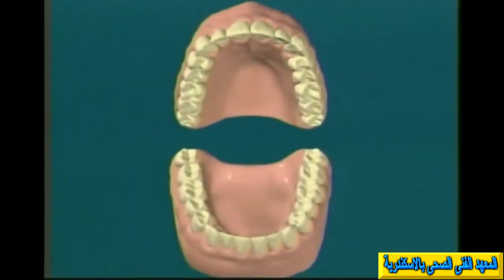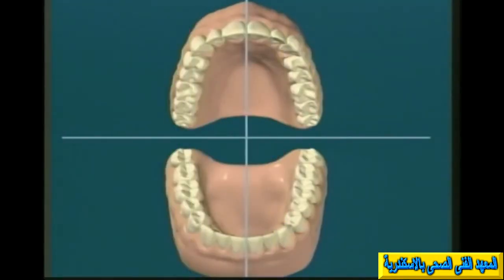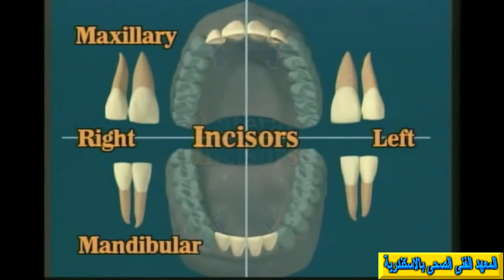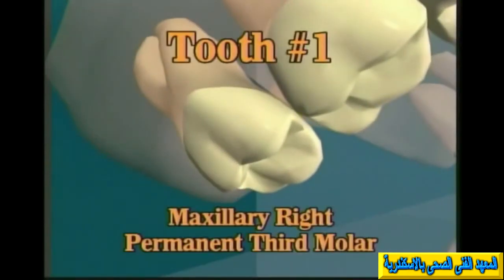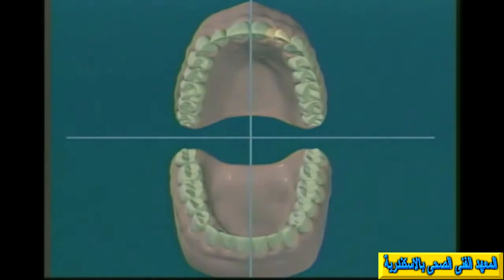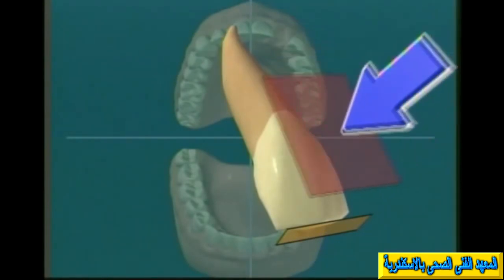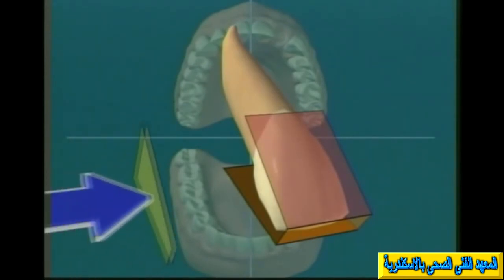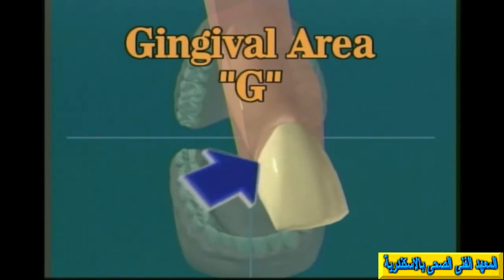Anatomy of teeth